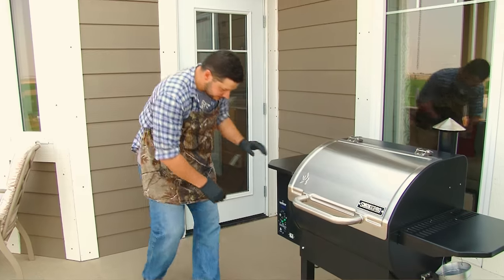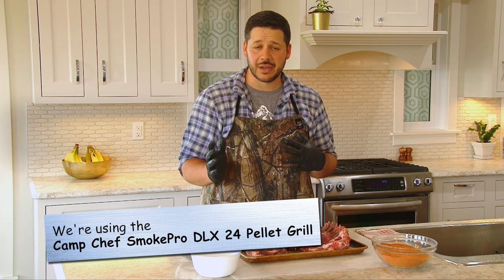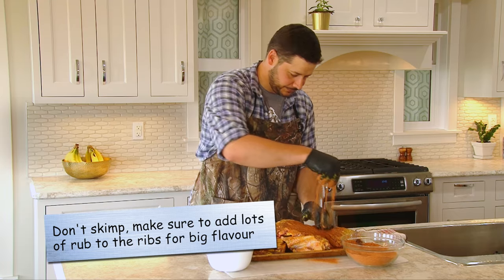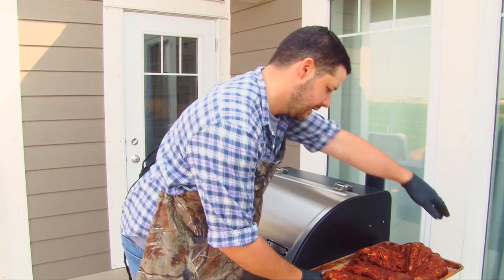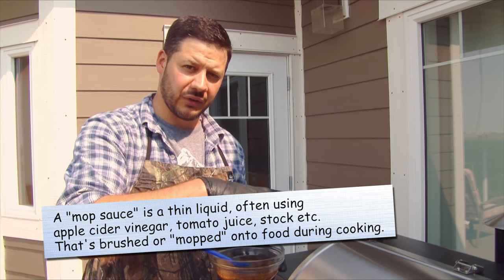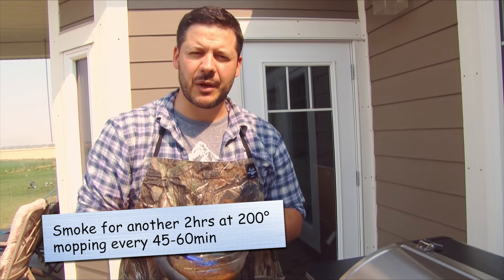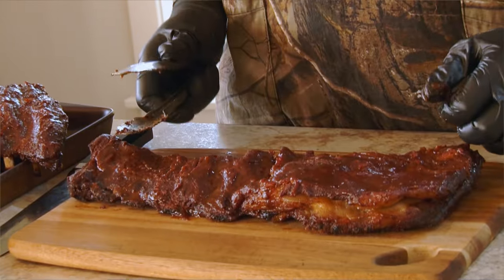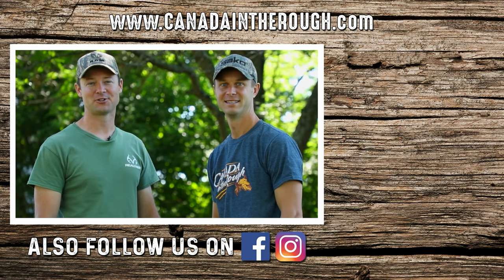How to Smoke Deer Ribs MADE EASY | ROUGH COOKING RECIPE | CATCH CLEAN COOK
Watch Canada in the Rough cook Michael Higgins teach you how to properly smoke up some deer ribs.

🎥 'Canada in the Rough' Meticulously produced, expertly photographed and ultimately in a league of its own, Canada in the Rough™ has become "must watch" television for all hunters. Canada in the Rough™ is as unpredictable as the hunts it documents. Each episode strives to educate, inform, and entertain through a unique balance of a hunting experience combined with both the human and biological interactions with the varieties of species we are hunting. Creative, passionate, artistic and driven. The team at Beasley Brothers Outdoors Inc. specialize in capturing the sights, the sounds and the emotions of outdoor adventures and bringing them to screens across the world.